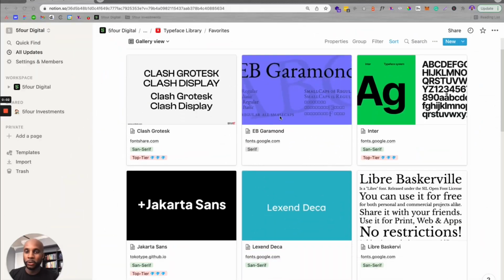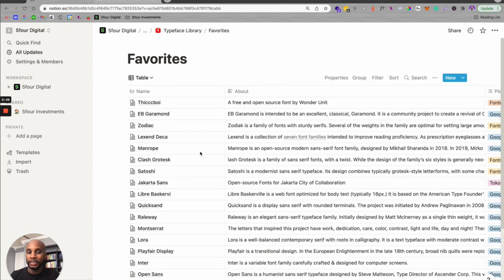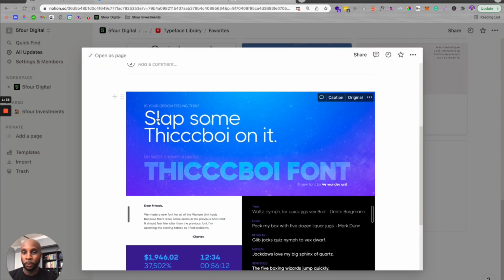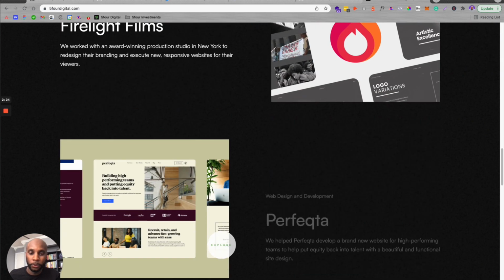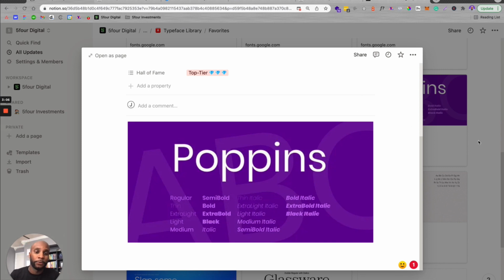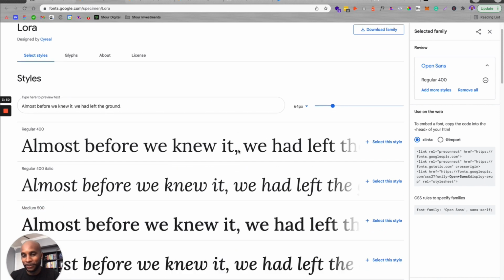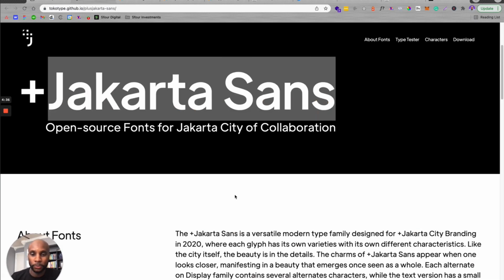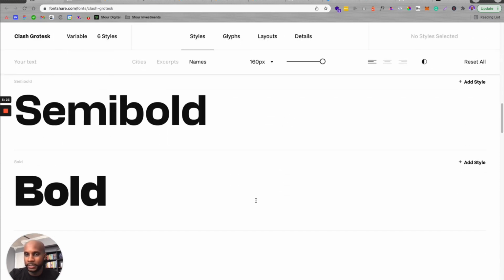Free Typeface Breakdown: My Top 10 Favorite Fonts for Startups, SaaS and Entrepreneurs